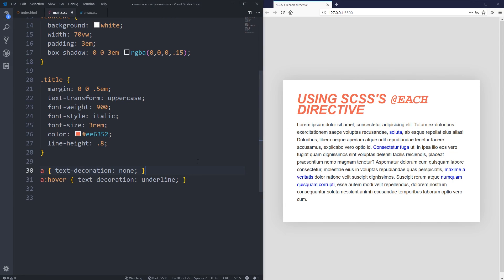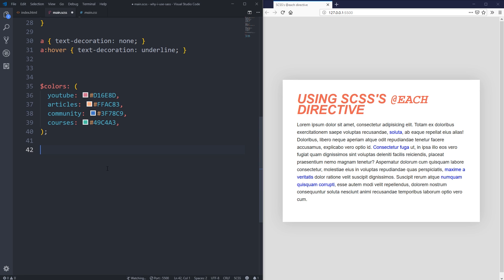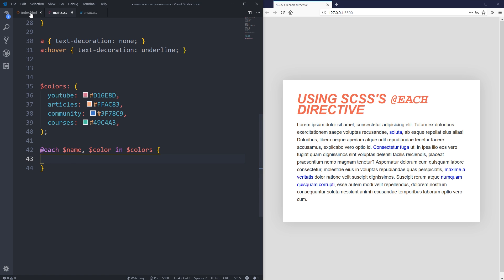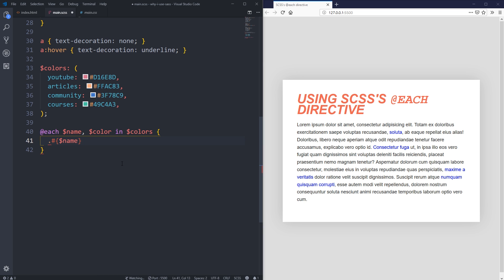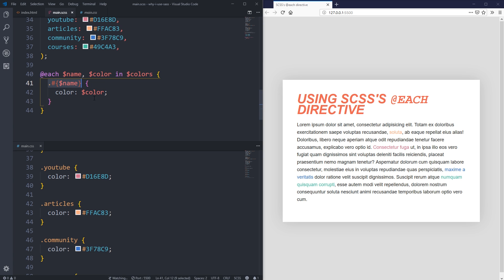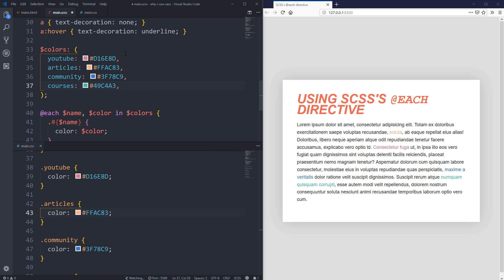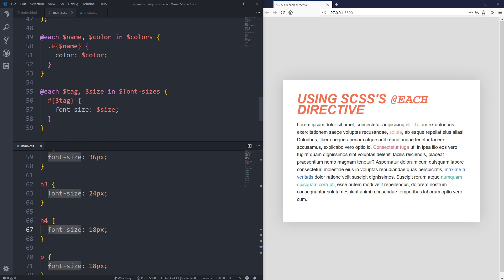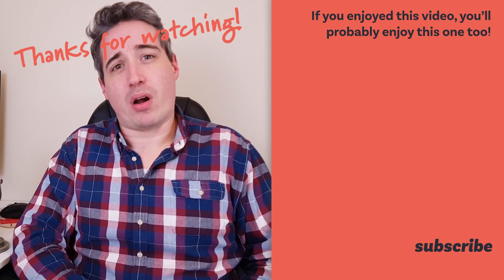Each loops with SCSS - how to loop through lists and maps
Anyone who is familiar with JavaScript will know about loops, and one of the cool things with Sass is that it brings in things like loops and if/else statements to CSS.

In this video, I explore a couple of simple examples of using @each with SCSS to take a quick look at how it works.